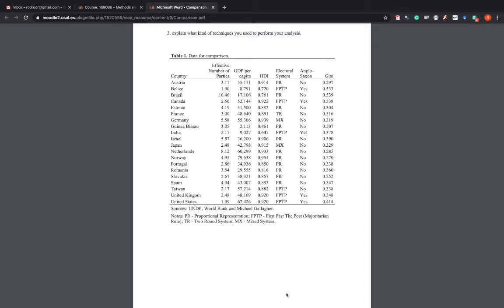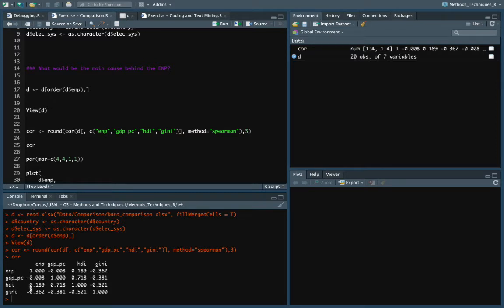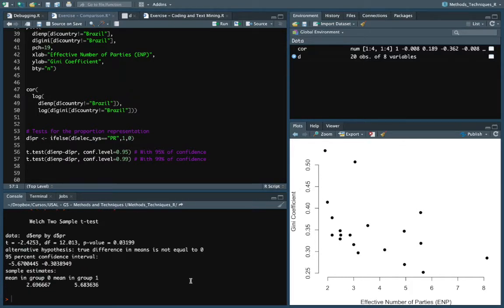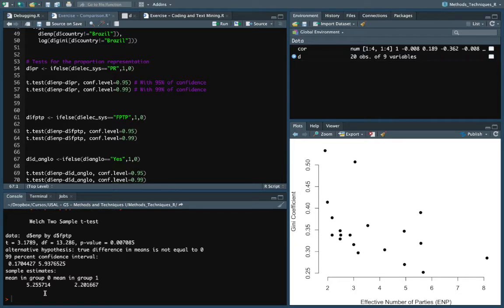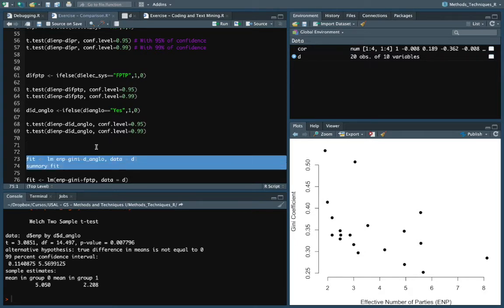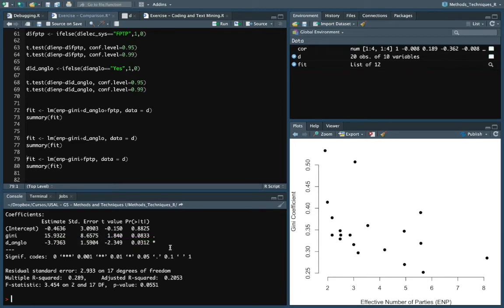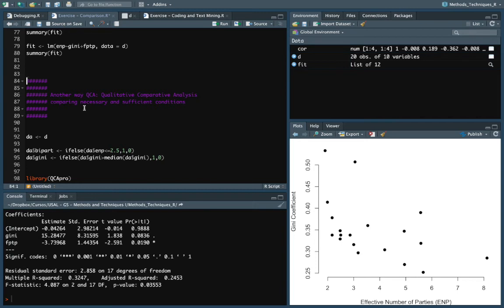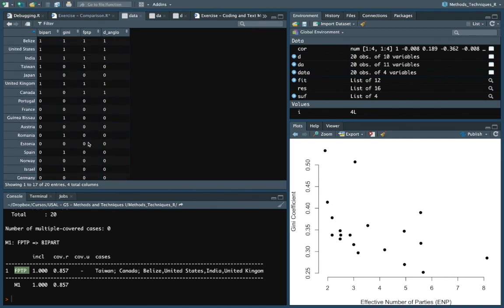Comparison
Este vídeo trata de: Comparison